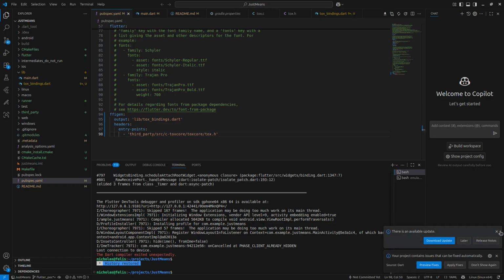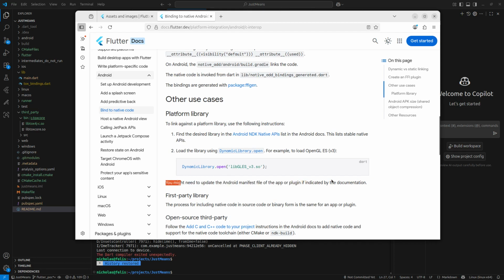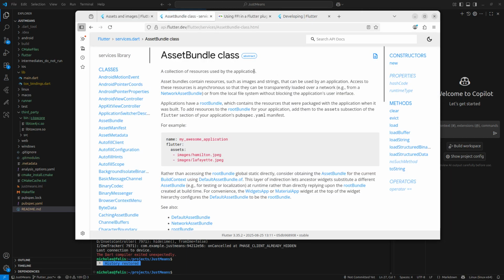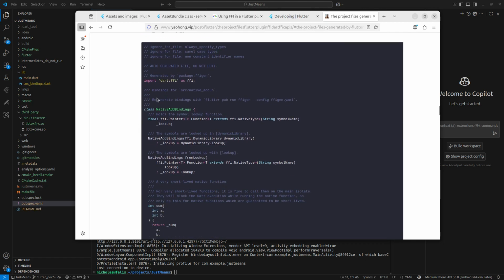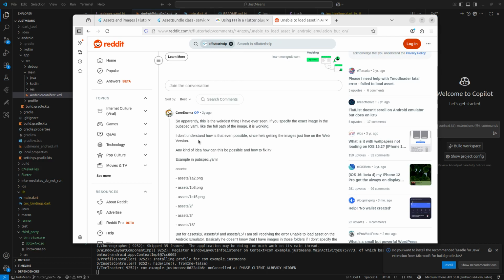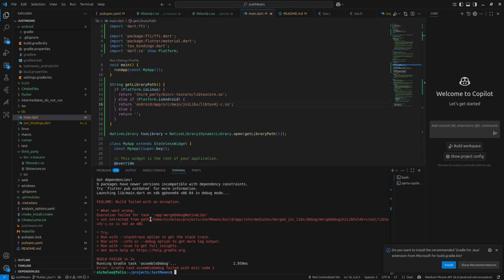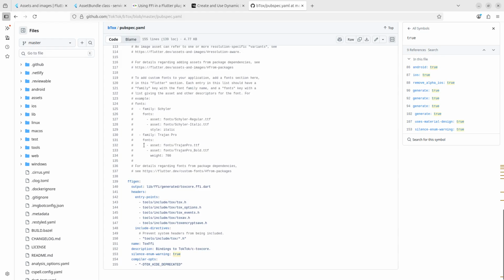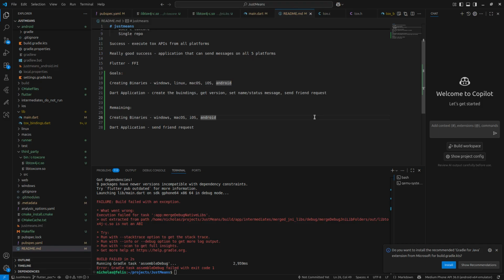Downsides To Alternatives - JustMeansPOC #6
This is the sixth video in a series testing the viability Flutter based Tox client using FFI. In this video, I admit some earlier concerns are starting to seem like real blockers, and I start to worry about the success of the POC, but then TokTok and bTox show me another path.

Tox is a peer-to-peer instant messaging framework maintained by the TokTok foundation.
Flutter is a cross-platform application development framework.